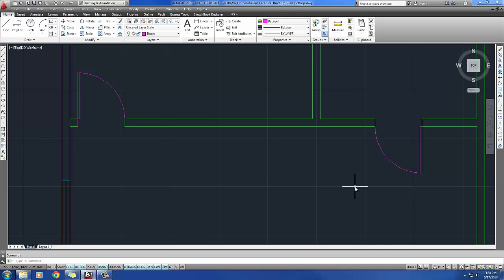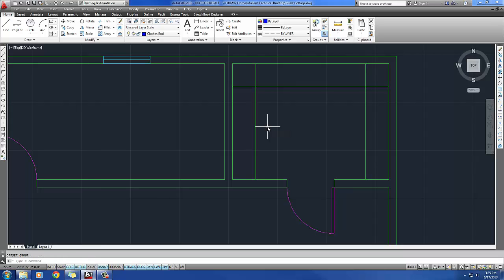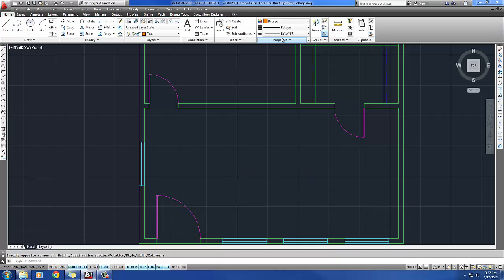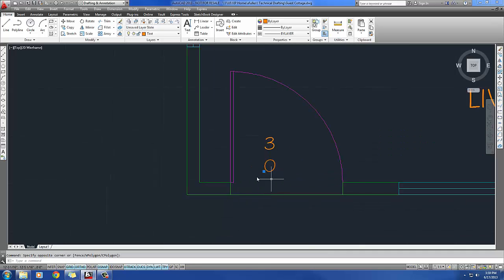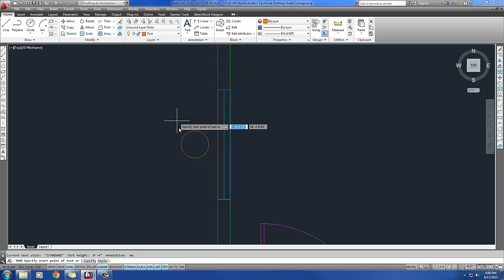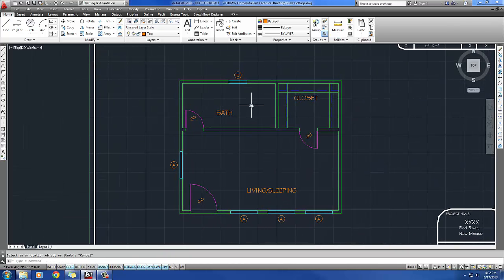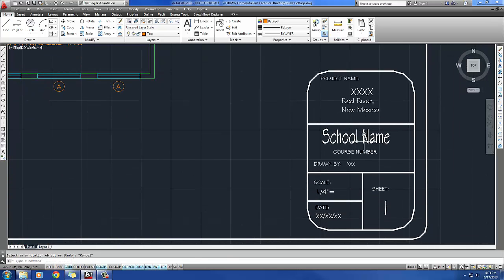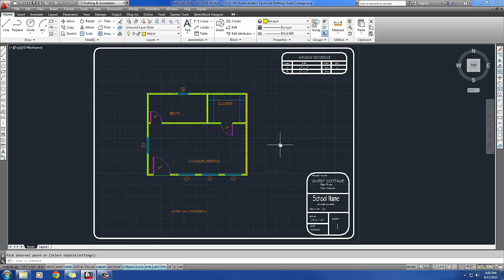Guest Cottage Part 4